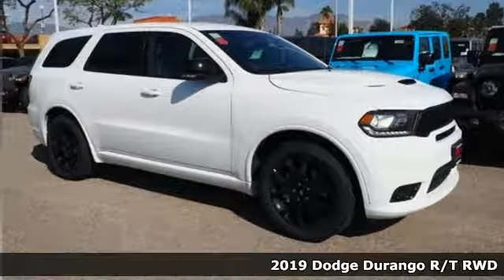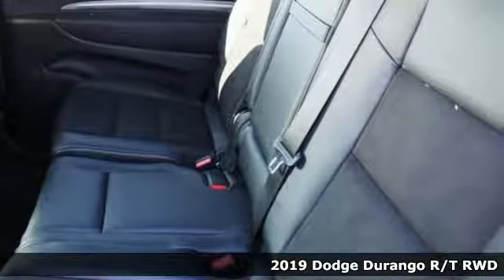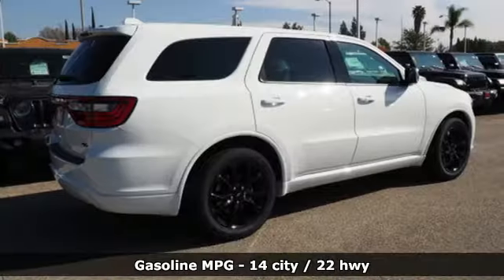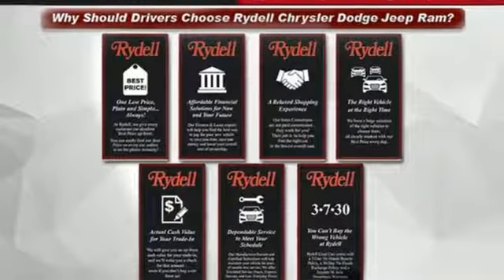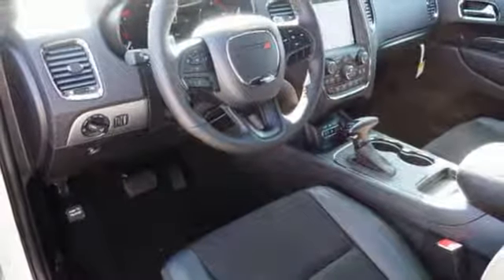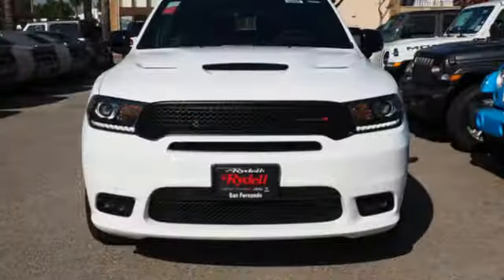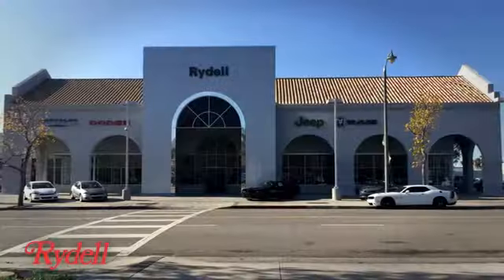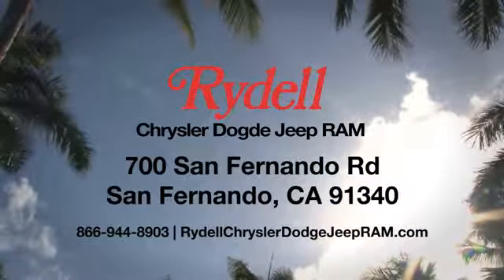New 2019 Dodge Durango San Fernando CA Valencia, CA #92505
Year: 2019
Make: Dodge
Model: Durango
Trim: R/T RWD
Engine: 5.7-Liter V8 HEMI MDS VVT Engine
Transmission: 8-Speed Automatic Transmission
Color: White Knuckle
Interior: Black
Stock #: 92505
VIN: 1C4SDHCT5KC647576
White 2019 Dodge Durango R/T Here at Rydell Chrysler Dodge Jeep Ram, we're different from other dealerships in the area. Of course, we know you'd expect us to say something like that, but, you can believe it. Not only to we offer a wide range of sedans, crossover, SUVs, and trucks to those in San Fernando, CA along with Van Nuys, Thousand Oaks, Glendale, Santa Clarita and the greater Los Angeles area, but we make sure your experience is always exciting, simple, and fun. Price includes: $500 - California 2019 Bonus Cash CACKA. Exp. 02/28/2019, $1,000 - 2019 Retail Bonus Cash **CKA1 (CA,DE,GL,NE). Exp. 02/28/2019, $1,000 - California BC Regional Bonus Cash CACKL. Exp. 02/28/2019 $200 Rydell Weekend Special (This is a Rydell dealership discount) Exp. 02/04/2019

Address:
700 San Fernando Rd.